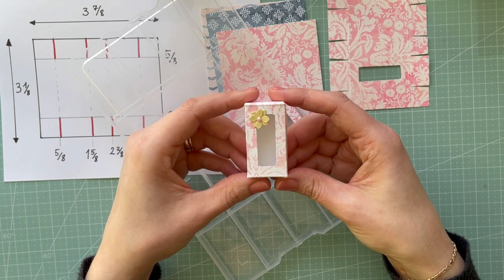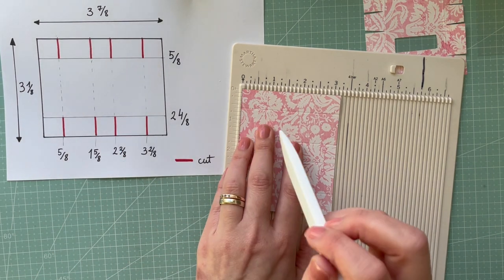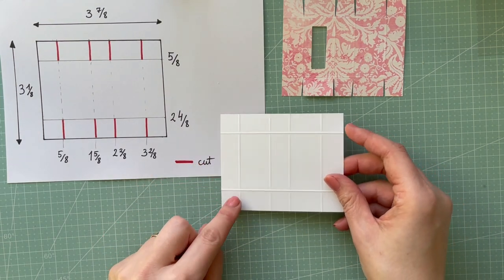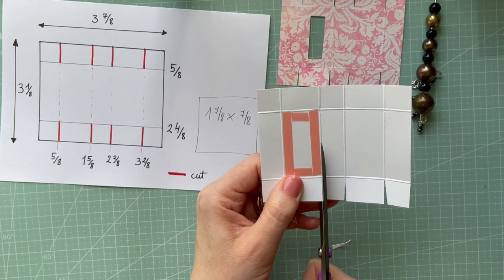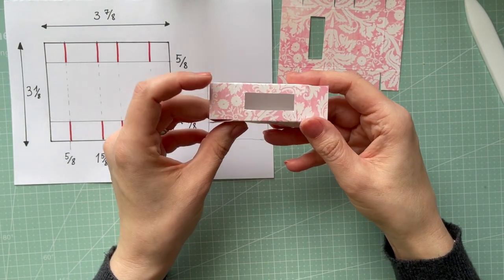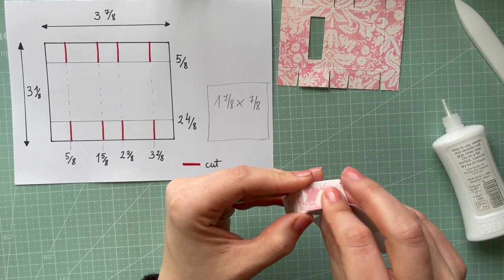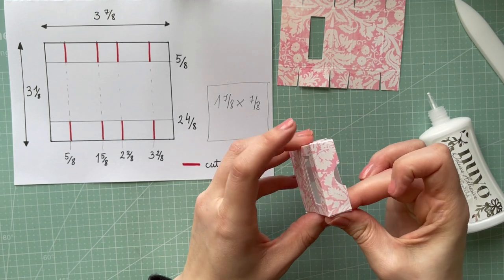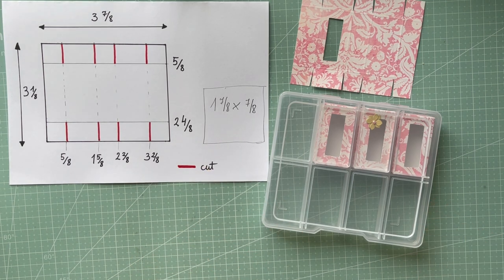Tiny boxes with acetate window, step by step tutorial with all measurements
Products used for this tutorial:
Crafter's Companion Guillotine - large ➡️
The plastic embelishemd box comes from Home Bargains, they sale them in a pack of 4

All content in this video is aimed for those who are 18 years or older.